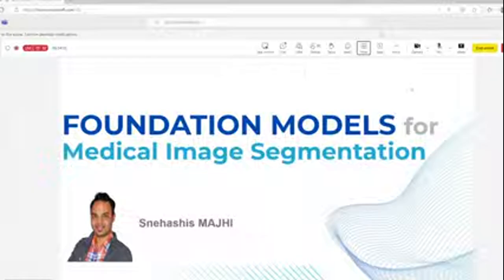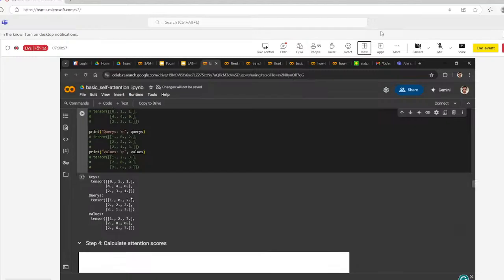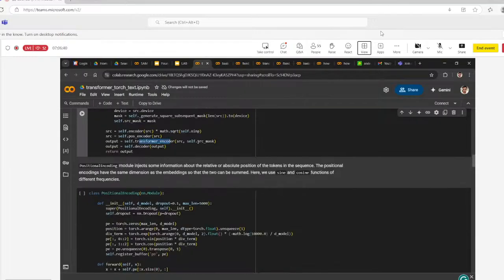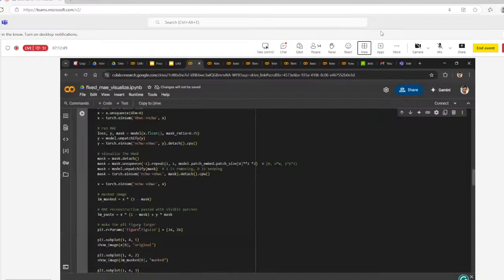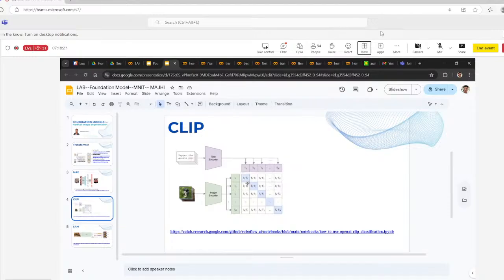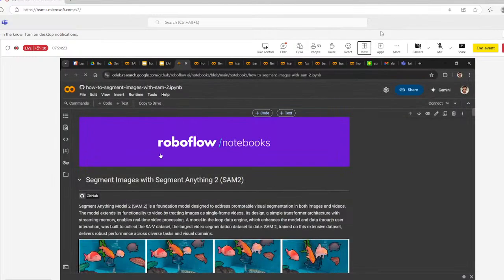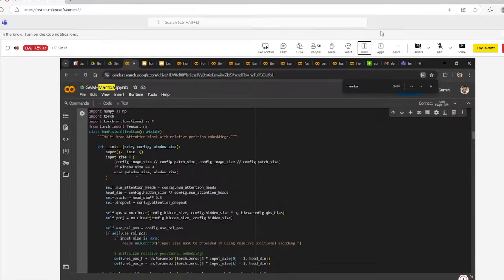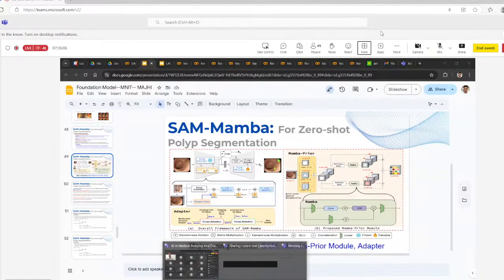Day-6 Session-4 AI in Medical Imaging And Diagnostics: Current Trends and Challenges